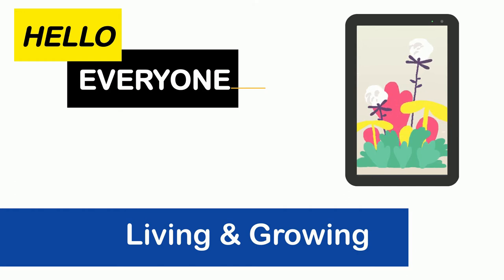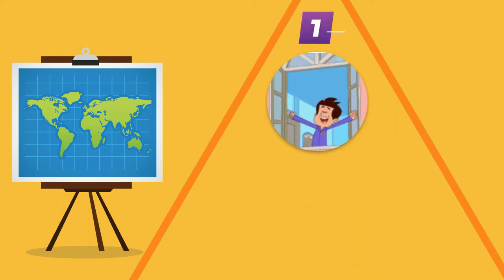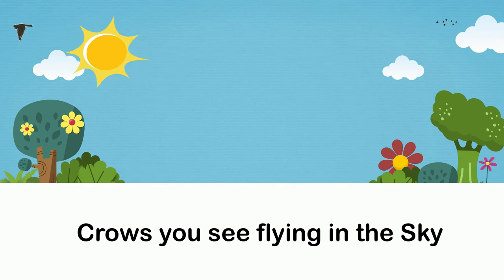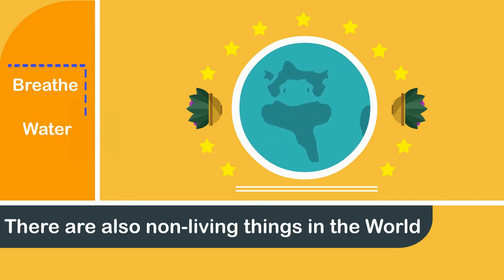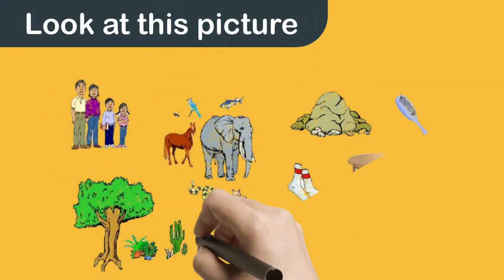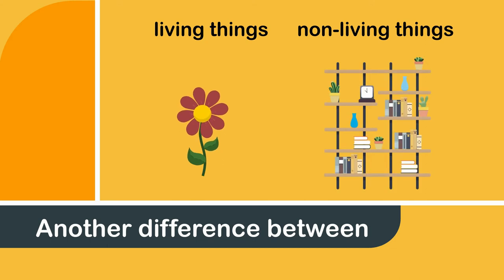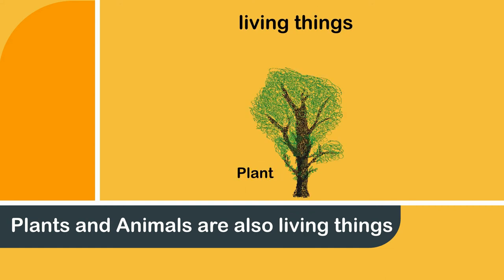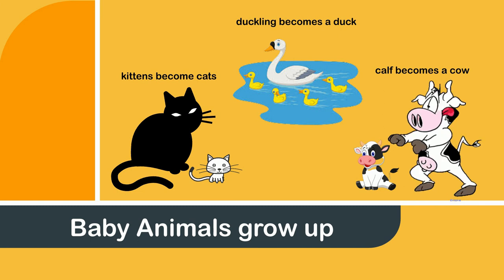Living & Growing Grade 1